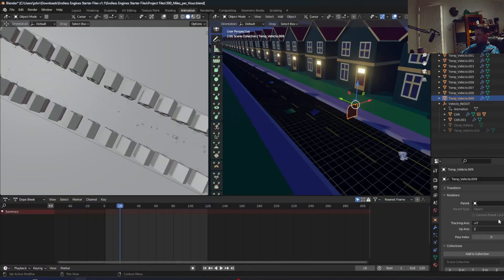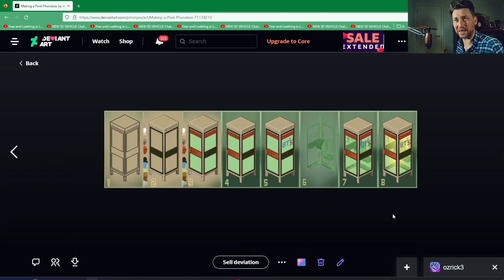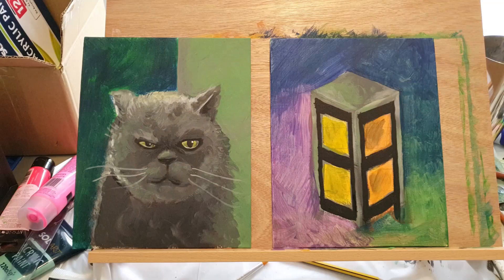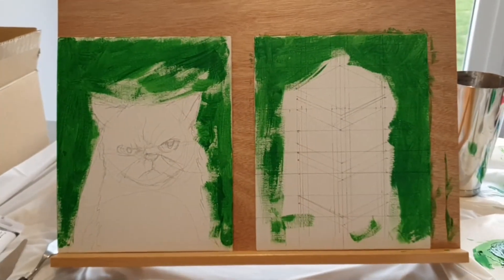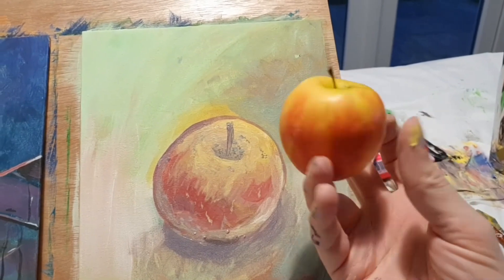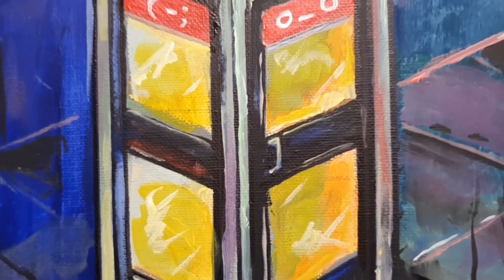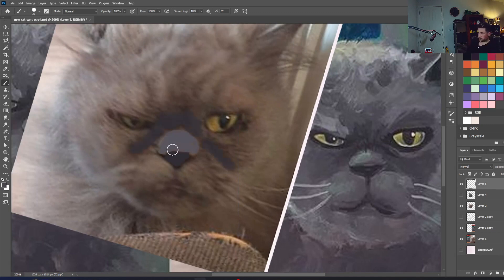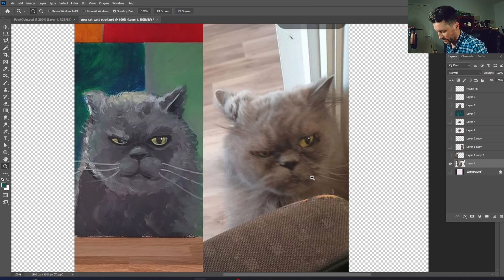Digital AND Analogue painting, a cat.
Painted some stuff badly, overpainted to know what it'd look like if I could draw better.

More Blender / Game dev content coming soon.